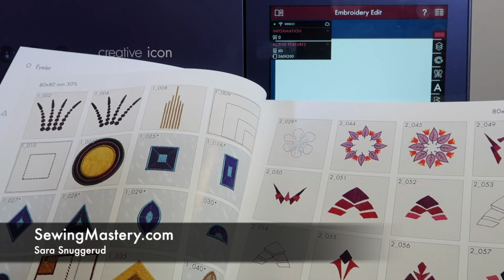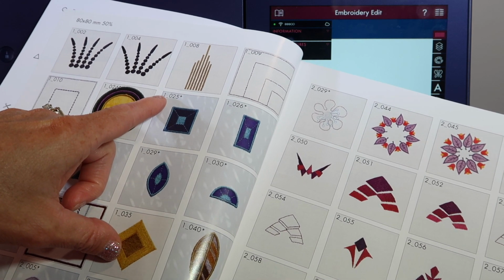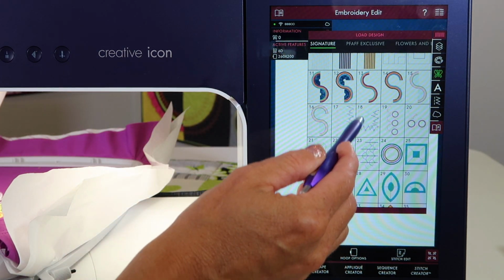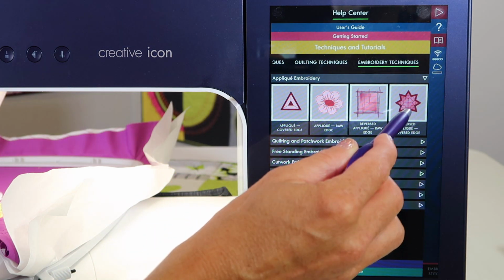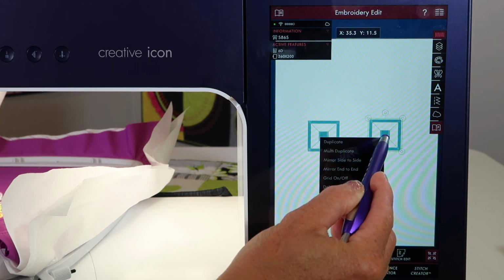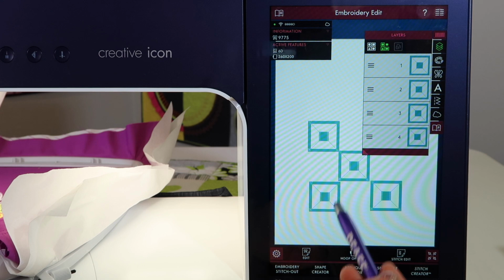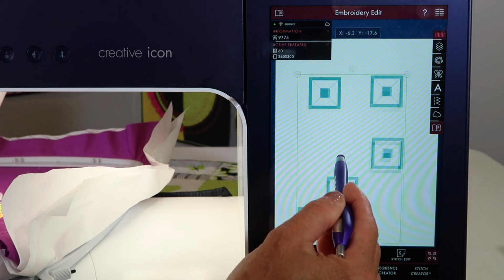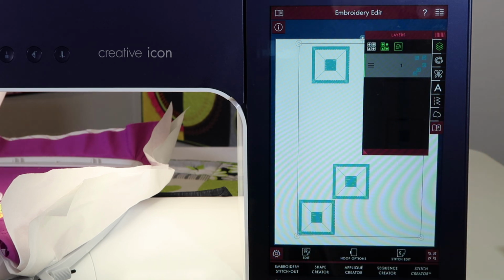PFAFF creative icon 95 Multi-Select Function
Learn how to sew the built-in Stacking Stitches on the Pfaff creative icon sewing and embroidery machine.

View all the free video tutorials on the Pfaff creative icon sewing and embroidery machine